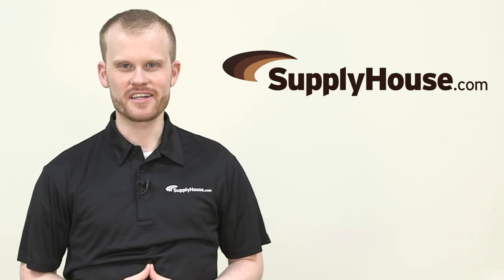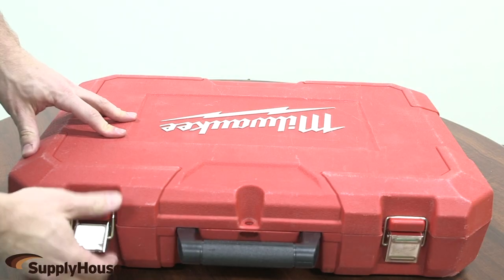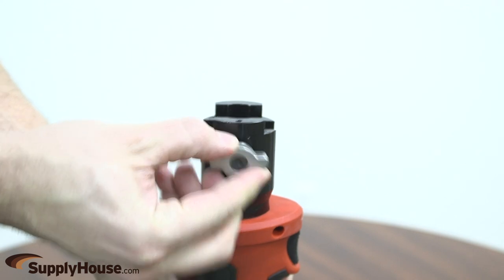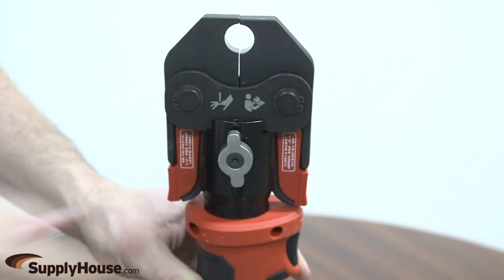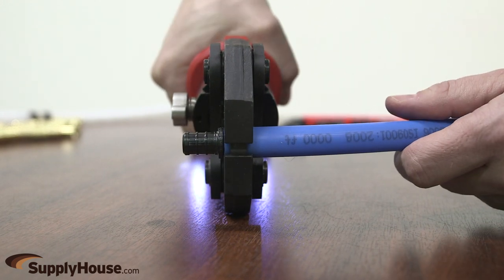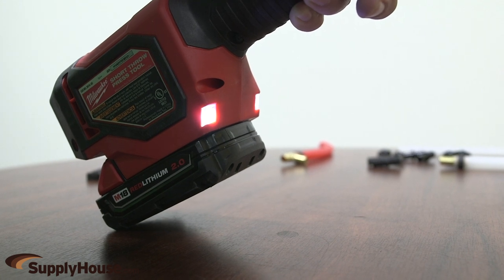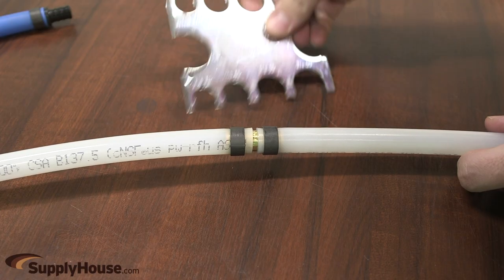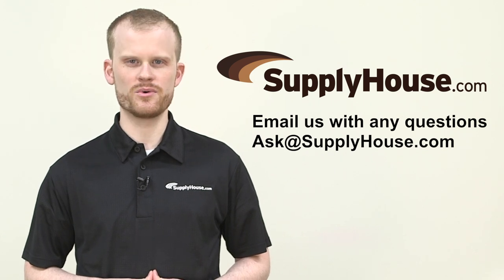How To Make a Crimp Connection w/ the Milwaukee M18 Short Throw Press Tool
This tool is the fastest crimp tool for PEX on the market, pressing 40% faster than the competition providing users effortless installs from branch to fixture.

To make a crimp connection, you must...

1. Insert the m18 battery.
2. Push in, then rotate the retaining pin counterclock- wise 90°. The pin will pop out.
3. Insert the jaws. Line up the center hole with the retaining pin.
4. Push in the retaining pin, then rotate clockwise 90°.
5. Place jaws around the fitting.
6. Properly align the fitting in the jaws.The jaws must fit square to the tubing. Improperly aligned fittings may damage the jaws, generating excessive flash during pressing.
7. Hold tool securely. Press and hold the trigger. Two LEDs will light the workspace when the trigger is pulled.
8. Once engaged, the tool automatically completes its cycle. Release the trigger.
9. When the cycle is complete the tool will switch off, return, and the indicator light will turn solid green when the tool has achieved crimp force.
10. Inspect the crimp using the supplied gauge, according to the fitting manufacturer's instructions and local codes.